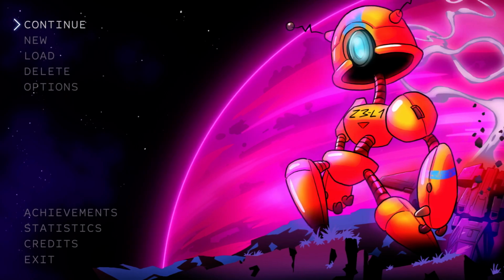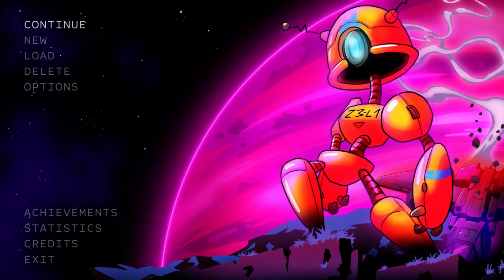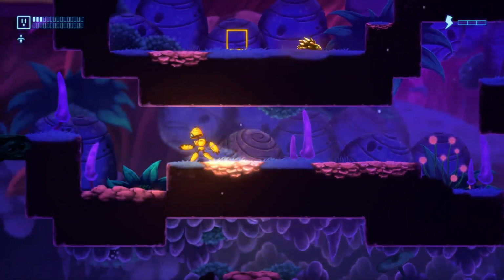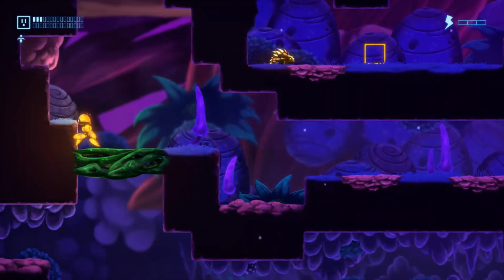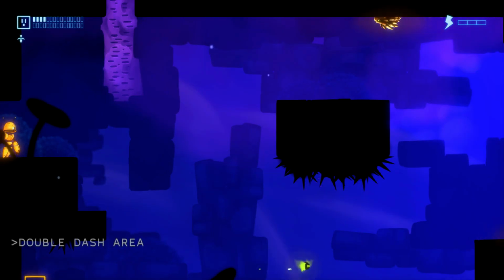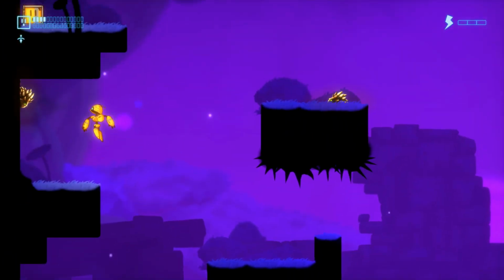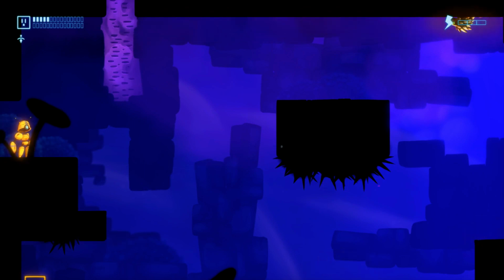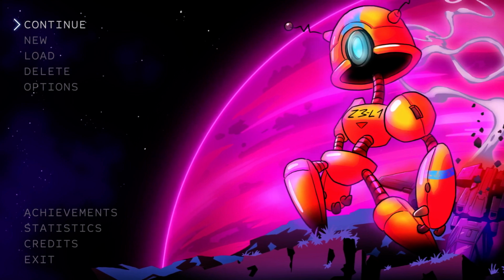Review Two Parsecs From Earth SR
The key was provided by developer. Game review of Two Parsecs From Earth